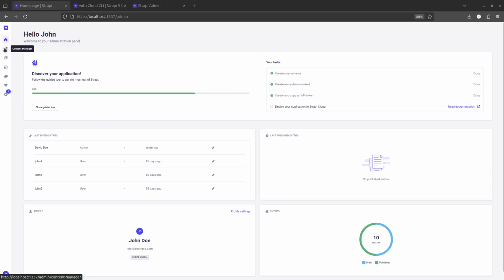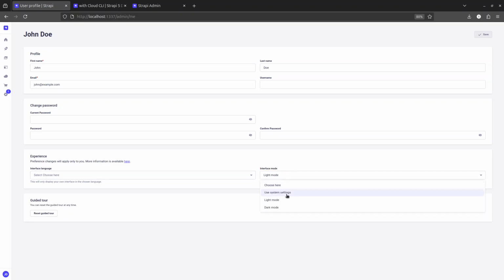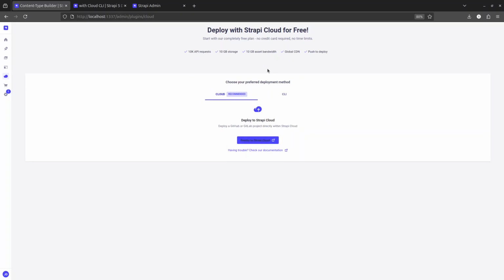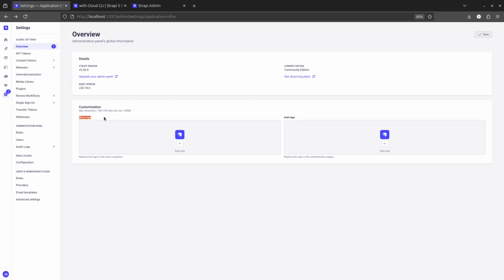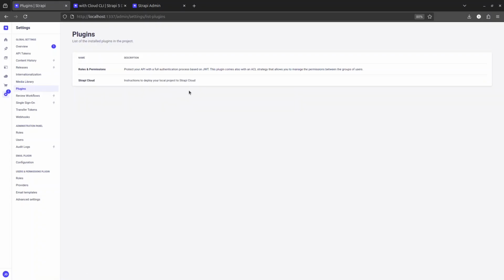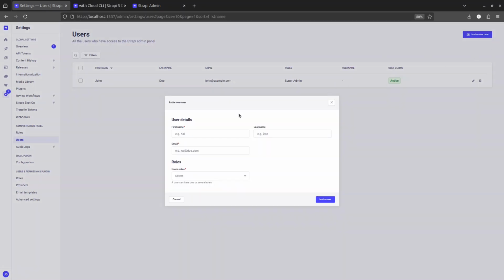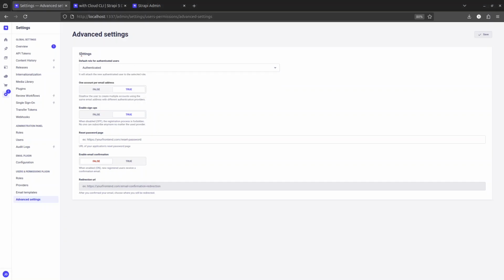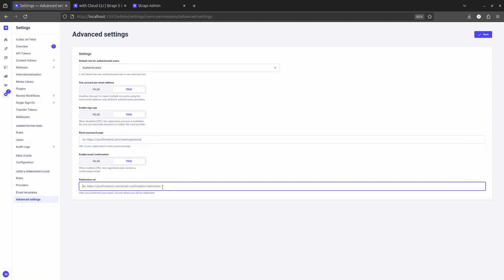Strapi v5 admin panel overview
In this video, we will see a very basic overview of the Strapi admin panel, what we can do from it, and the customization and configuration options available.